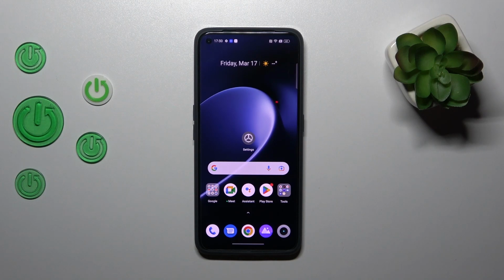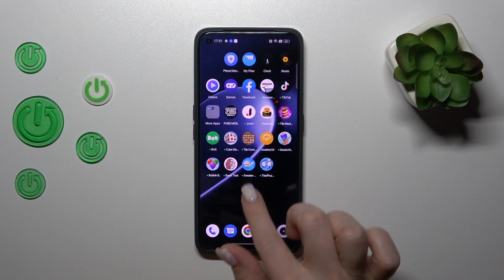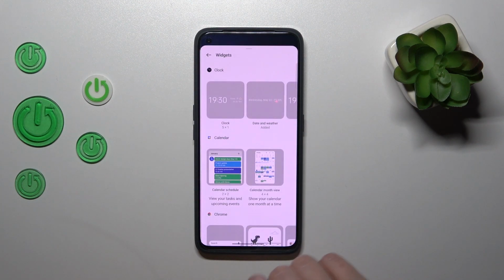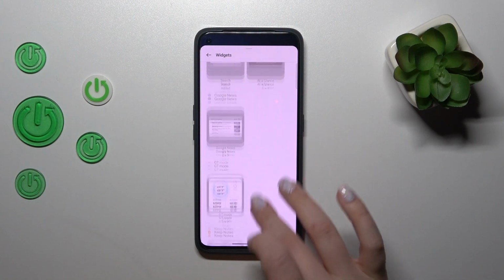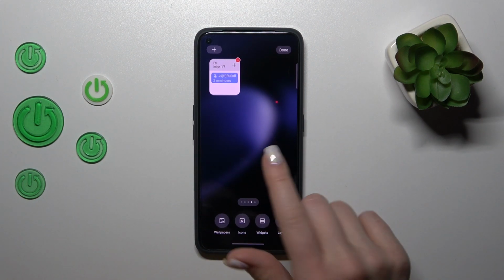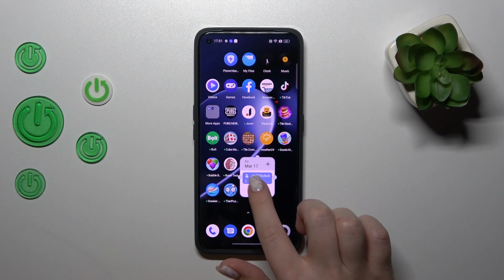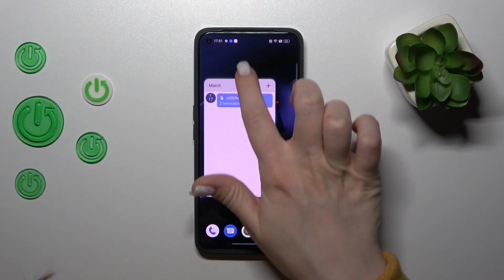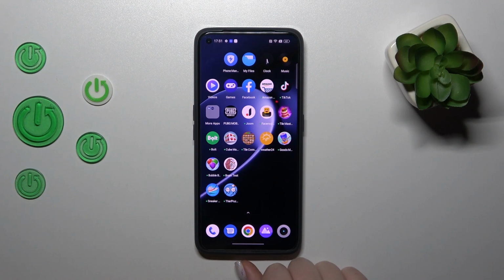How to Add & Remove Home Screen Widgets on REALME Narzo 50 Pro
If you want to customize your REALME Narzo 50 Pro home screen, this video is for you! Now, we'll cover how to manage widgets on your home screen to keep it looking fresh and functional. Find out how to add or remove home screen widgets on REALME Narzo 50 Pro.

How to add home screen widgets to REALME Narzo 50 Pro? How to manage widgets on REALME Narzo 50 Pro? How to remove widgets from REALME Narzo 50 Pro?